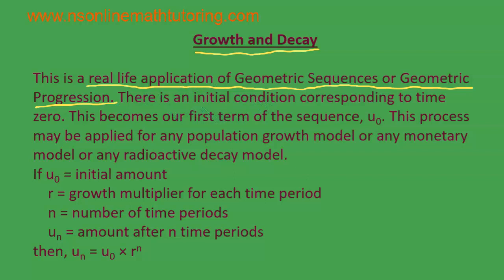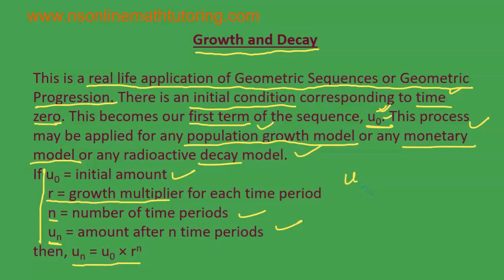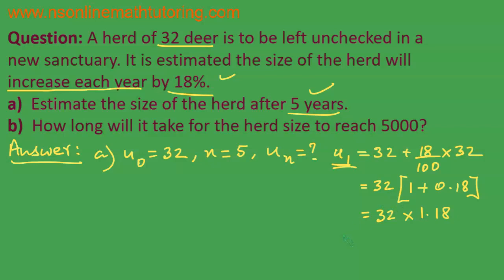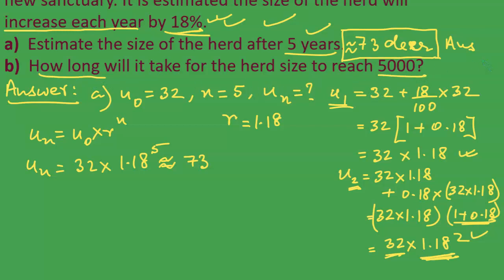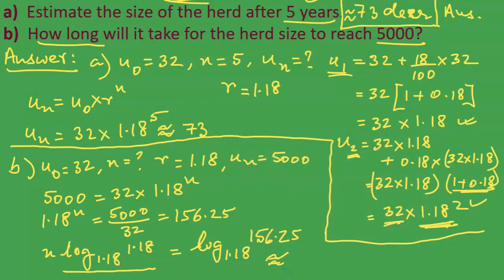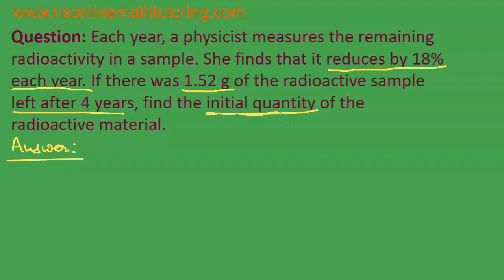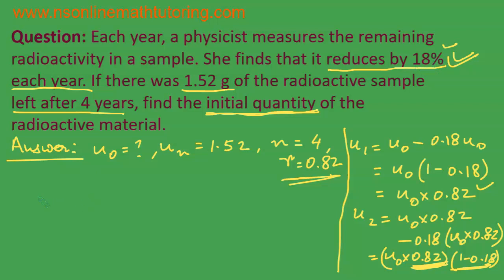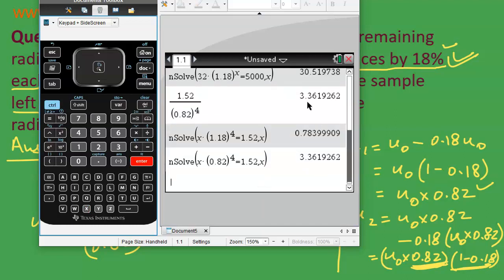Growth & Decay Problems solved using Geometric Sequence or Geometric Progression. Formula explained.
You learn about Exponential Growth and Decay word problems using the Geometric Sequence or Geometric Progression formula. Calculation done with TI-Nspire calculator. This video contains one question related to the growth model and one question from the decay model. The calculation of the multiplier in both the cases have been explained clearly. The answers have been found using the TI-Nspire calculator and the method of using the NSolve() function of the calculator has also been explained and solved.

At 00:28 minutes the Geometric Sequence or Geometric Progression formula for the  Growth and the Decay Model is explained.
At 04:52 minutes the first question on the topic Growth and Decay using Geometric Sequence or Geometric Progression explained and solved.
At 16:24 minutes the second question on the topic Growth and Decay using Geometric Sequence or Geometric Progression explained and solved.